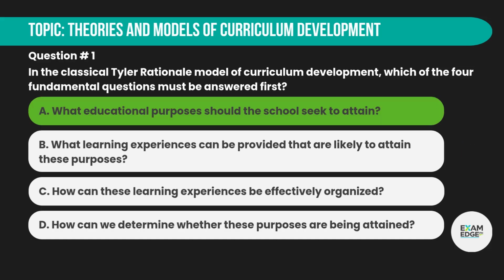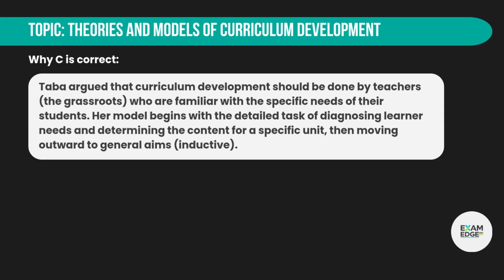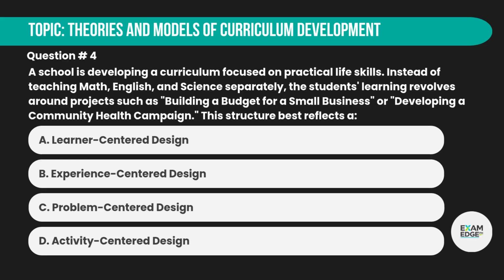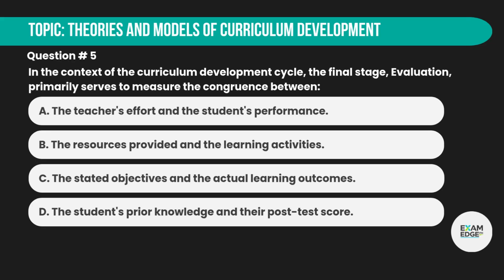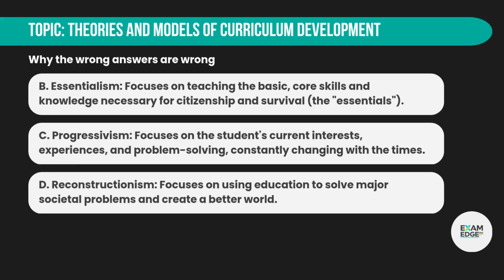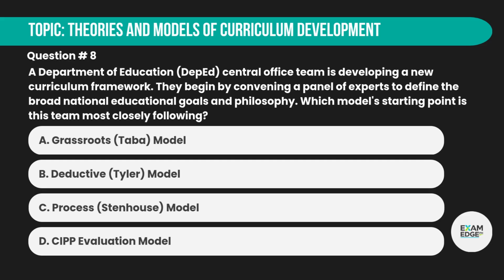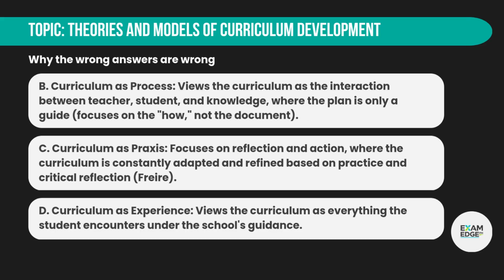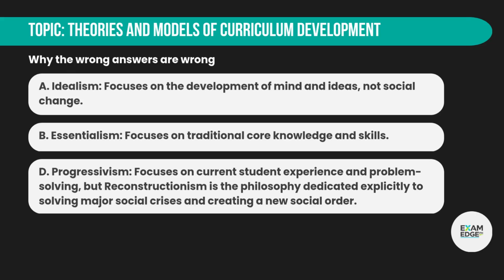LET Professional Education: Curriculum Development Theories (Taba, Tyler, etc.) | 10 Q&A Mock Exam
Are you preparing for the Licensure Examination for Teachers (LET)? This video offers an essential practice session for the Professional Education exam, focusing on Theories and Models of Curriculum Development!

This topic requires you to understand the major thinkers and frameworks behind curriculum design. We cover models by influential figures such as Ralph Tyler, Hilda Taba, and others. Mastering these theories is crucial for answering questions on curriculum planning, implementation, and evaluation.

In this LET Reviewer, you will:
* Answer 10 practice questions on key Curriculum Models and Theories.
* Review the step-by-step processes of Tyler's Rational Model and Taba's Grassroots Model.
* Test your understanding of different approaches to curriculum design.

How well do you know the foundations of curriculum development? Share your score in the comments below!